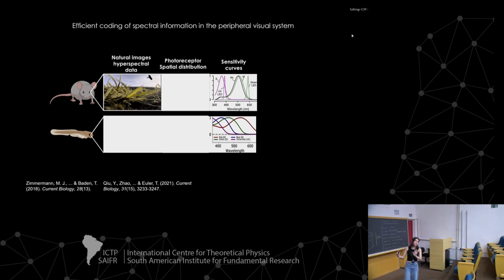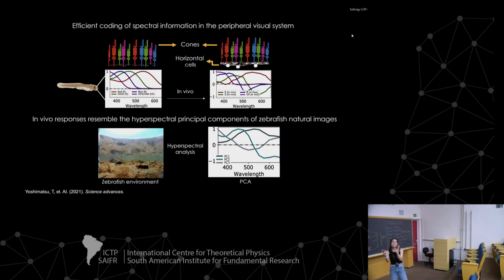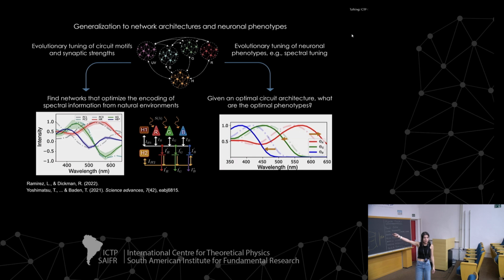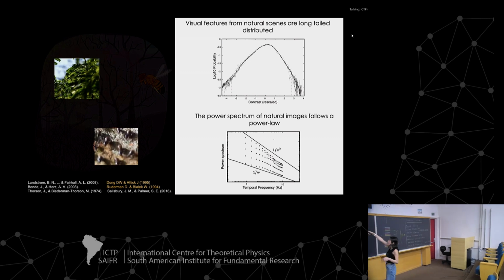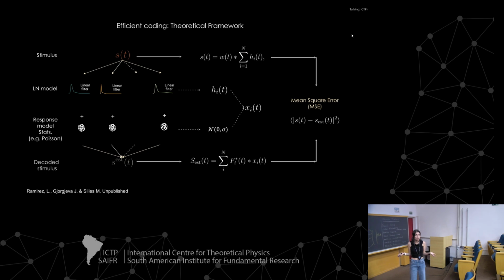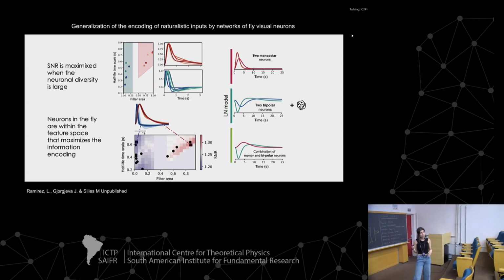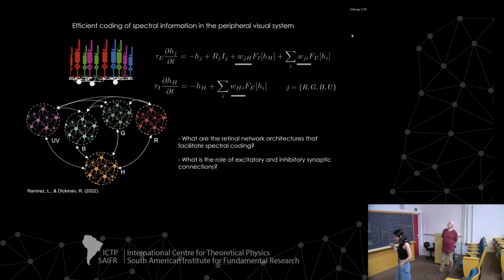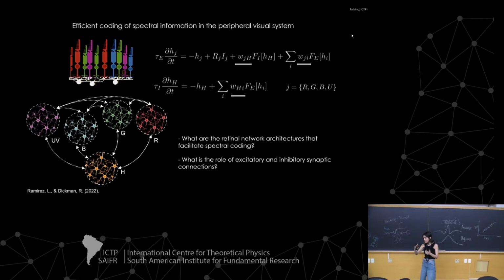Luisa Ramirez: Efficient coding in circuits of sensory neurons: searching for evolutionary...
ICTP-SAIFR
School on Synchronization: from collective motion to brain dynamics

Speakers:
Luisa Ramirez (Johannes Gutenberg University, Germany): Efficient coding in circuits of sensory neurons: searching for evolutionary principles in visual systems